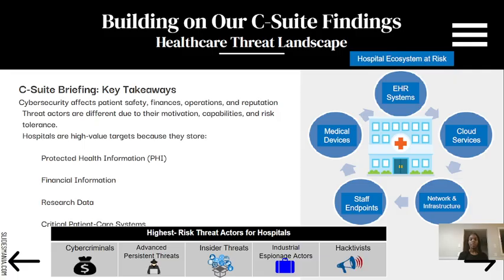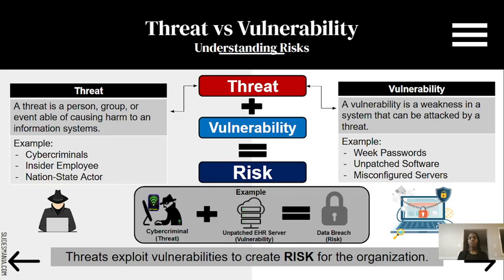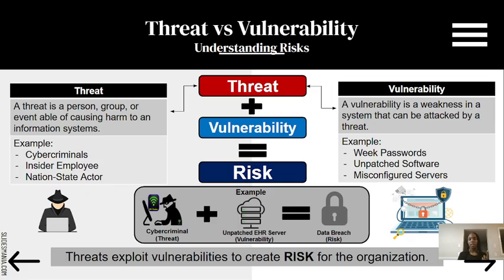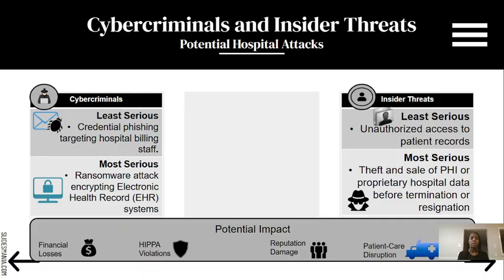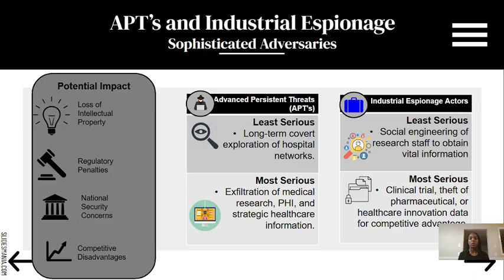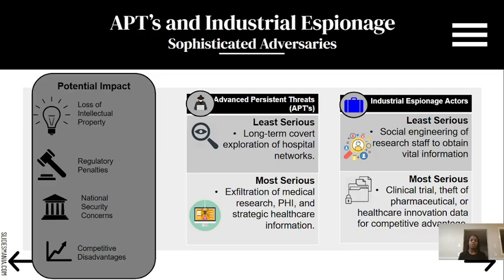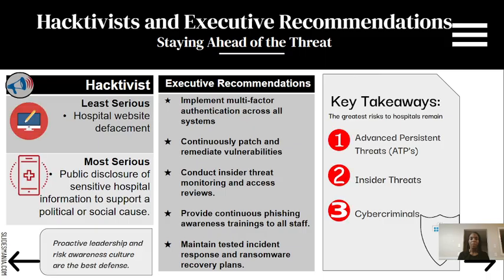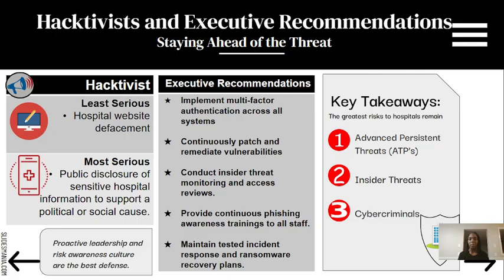Cyber Threats and Attack Vector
This presentation is for CYB-505